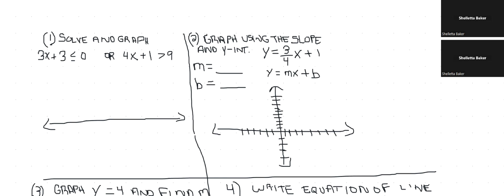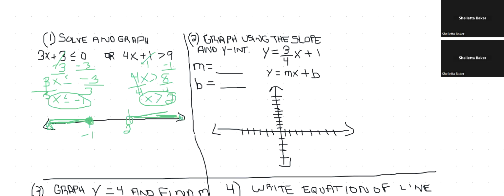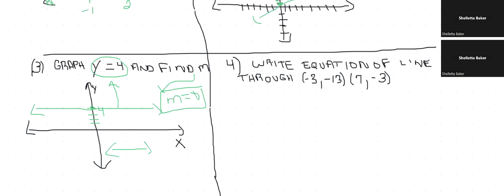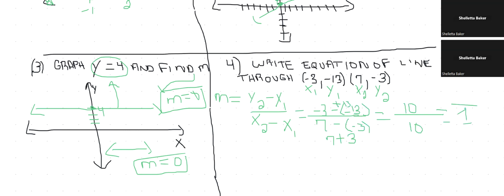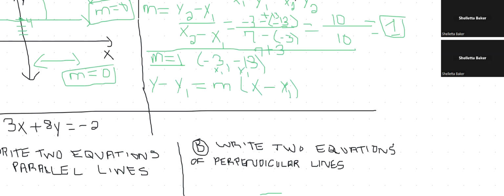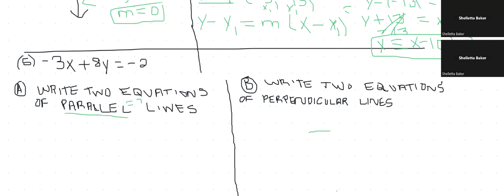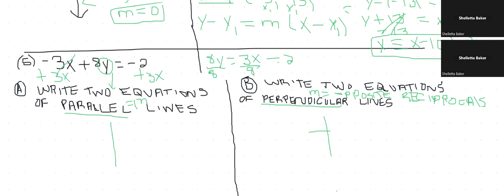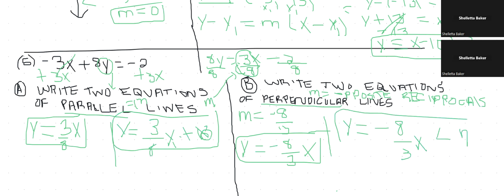MAT 1033 - Quiz 4 Review